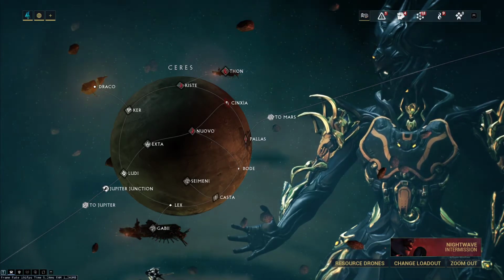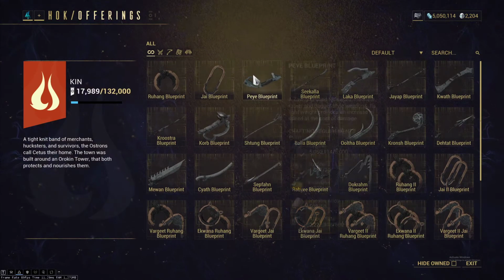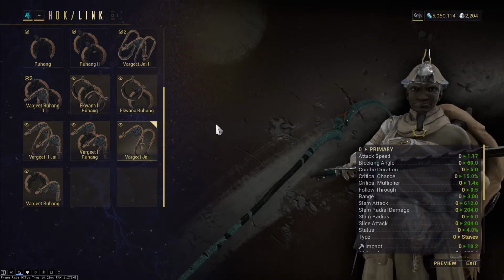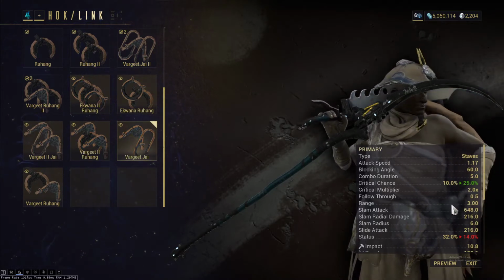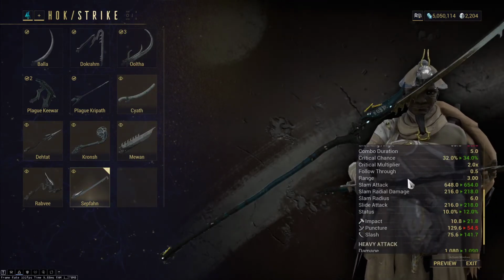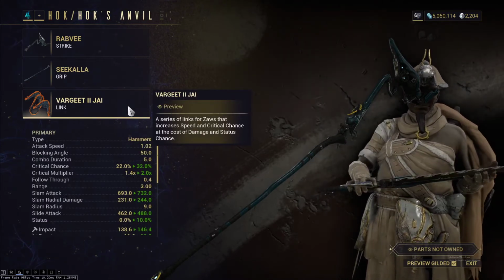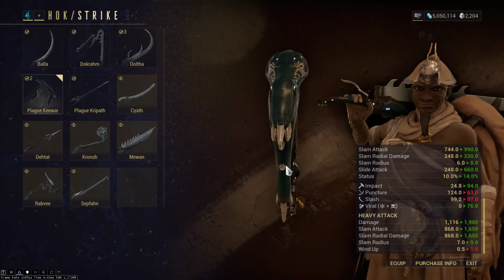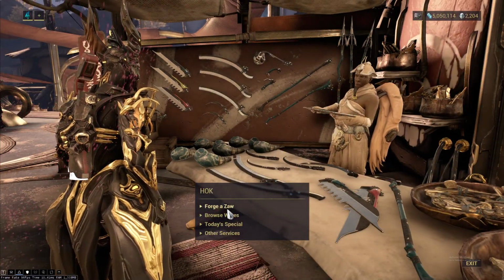How to build a zaw in melee 3 0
This is what you need to know on how to build a zaw. What to look for and which parts control what. In melee 3.0 also some basic ideas from a grizzled old veteran.